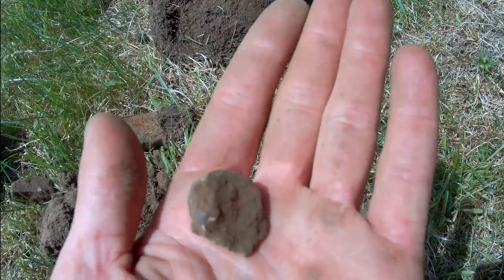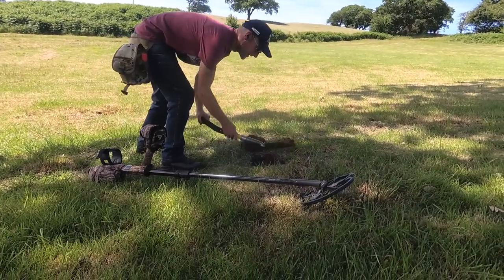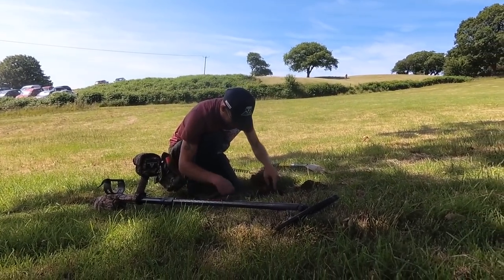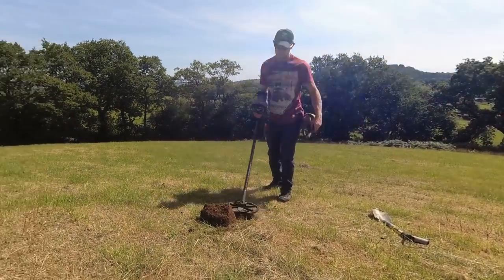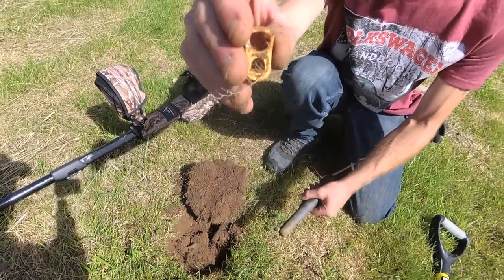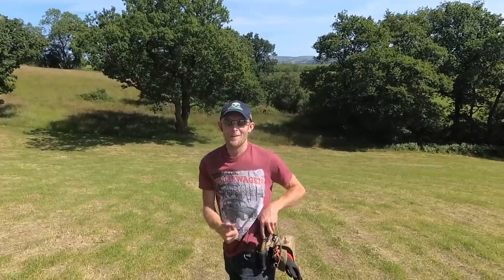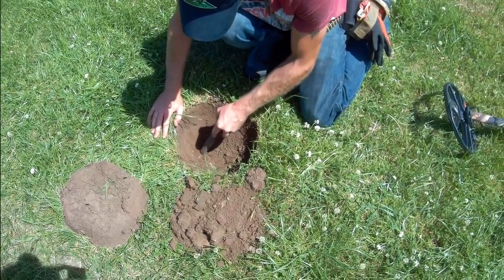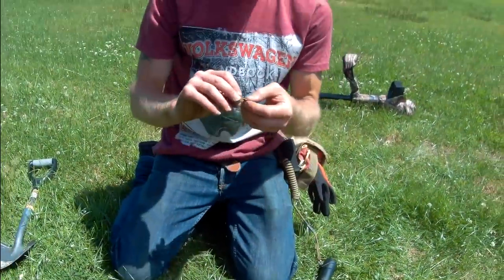Equinox 800 and CTX 3030 Metal detecting Celtic Searchers Iron Age Fort. Relic Hunters Wales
Hunting at an Iron Age Fort in extreme Heat at the Celtic Searchers Rally